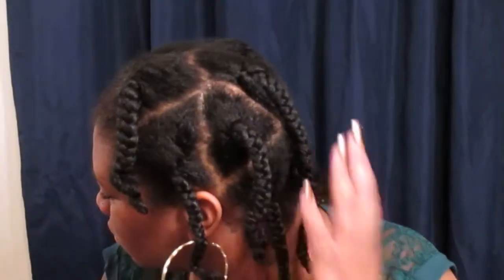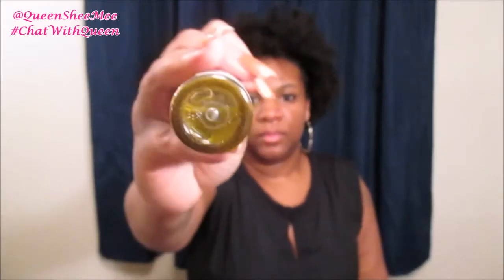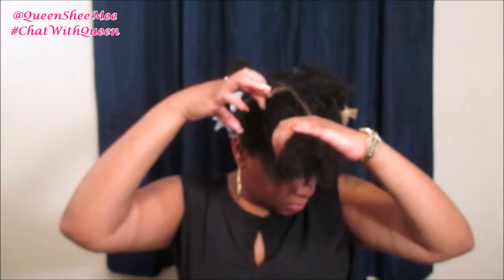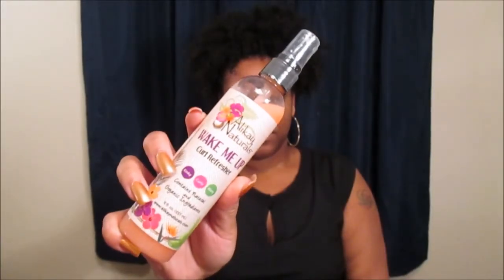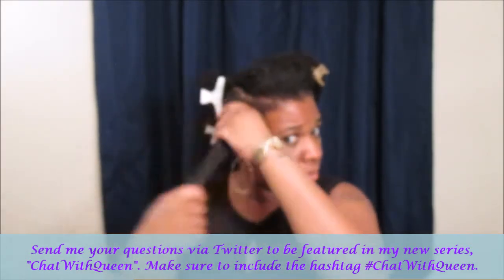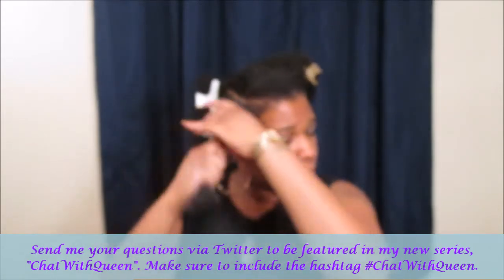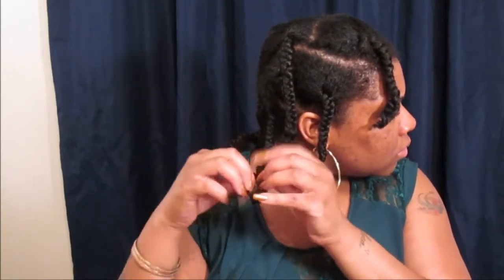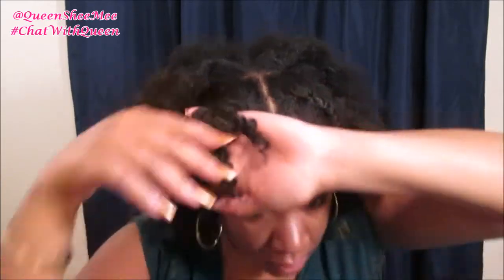My First Braid Out of 2017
Welcome back Queens & hello to all my new subbies!! Thank you for joining my growing family!

Today I will be sharing with you "My First Attempt" at achieving a BraidOut. I will be filming this look again for it was a fail but wanted to share it anyways so you won't make the same mistakes as I did.

                          Love you all & be blessed!!!

                             ANNOUNCEMENT(S):

1. Watch the videos below to enter for your chance to win a FREE 3 month subscription.

2. I'm starting a new series on my channel called "Chat With Queen". This is for YOU!!! 2017 is all about growth & I want to be more personable with you as well.

| FUN FACTS |

I'm 25
Administrative Assistant

FEATURED ON:

@CurlKit (CurlKit)
@AlikayNaturals (Alikay Naturals)

Influenster: Queen Esther S.